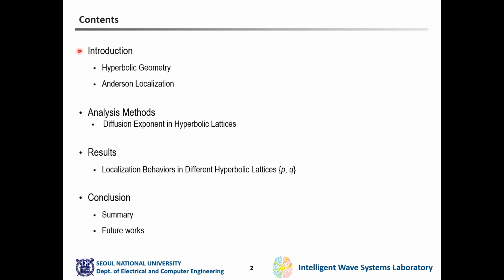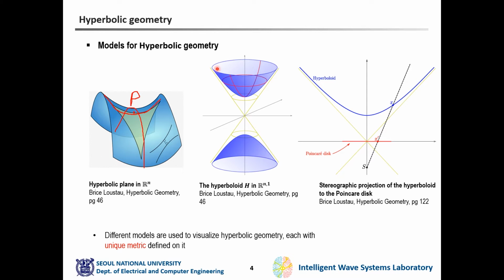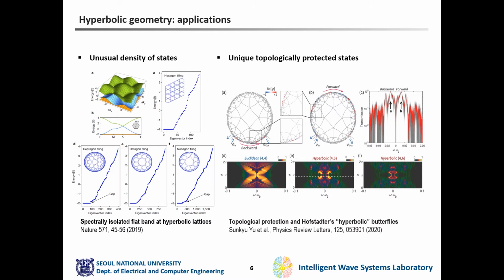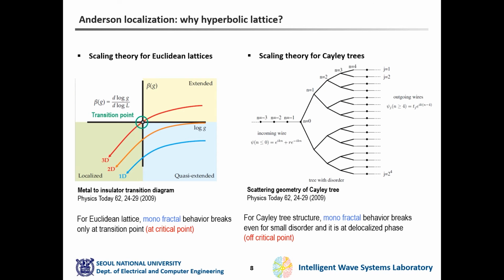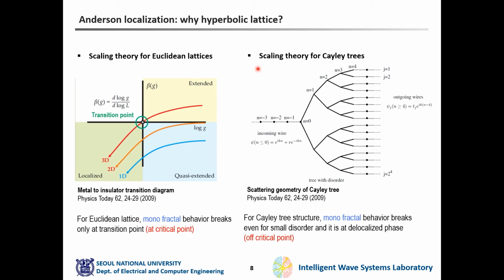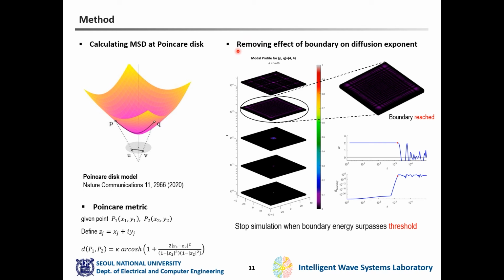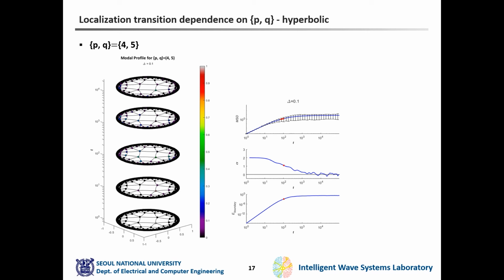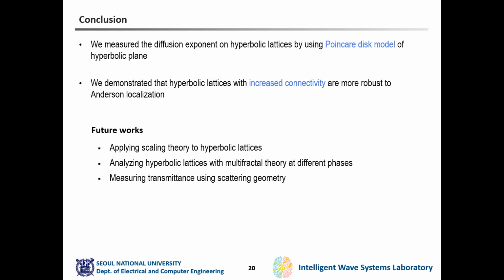[21S-YP4] Wave localization in disordered hyperbolic lattices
BK21 Four 넘어서 함께하는 ICT 미래 인재 학생자율 콜로키움
[e-TEC Talks @SNU Summer 2021]